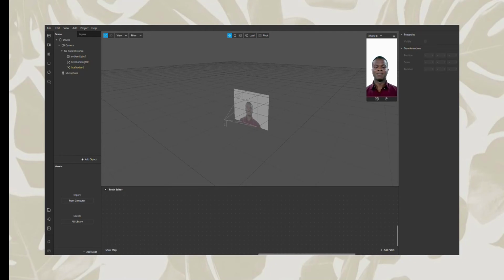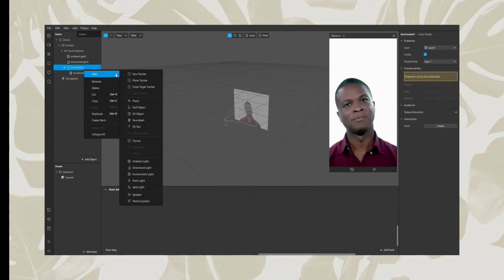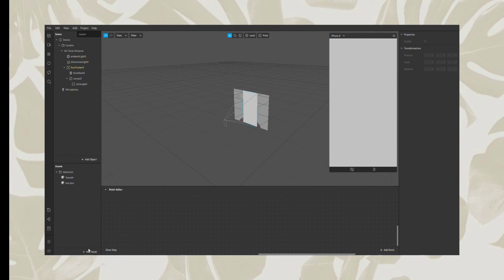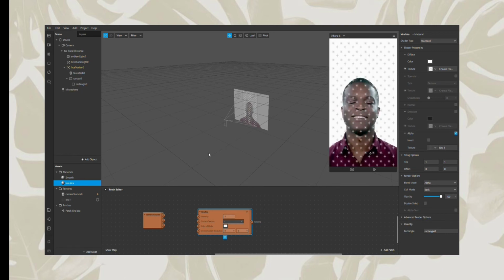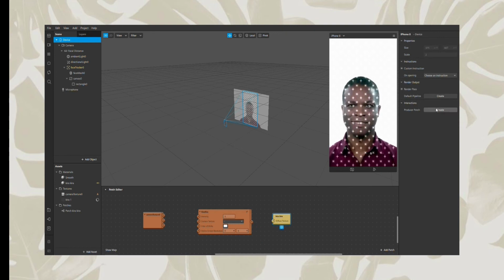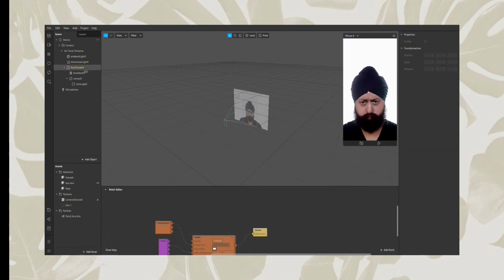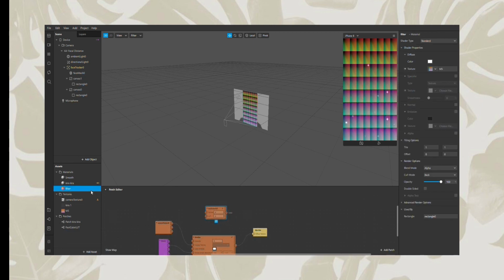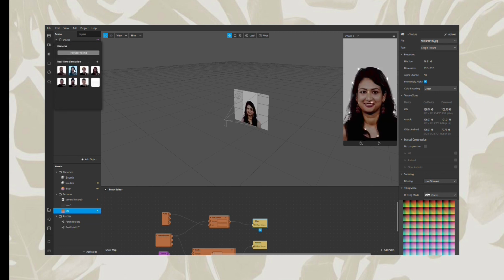How To Make Your Own Instagram Filter Free! Create An Instagram Filter Beginner Tutorial!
In this tutorial, I show to create a simple kira kira Instagram filter in Spark AR Studio. This tutorial is suitable for absolute beginners to AR and Spark AR Studio.

Are you following me on Snap or Insta?